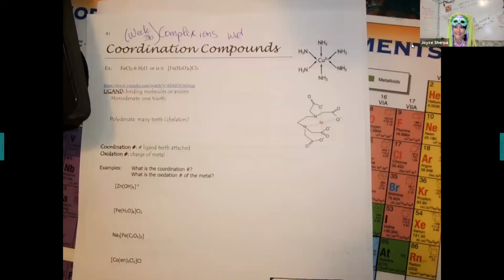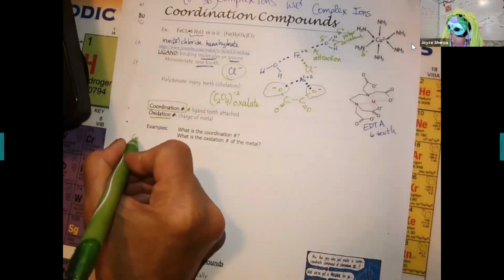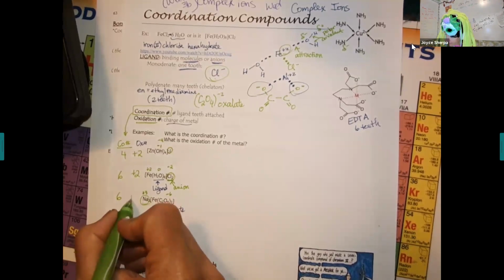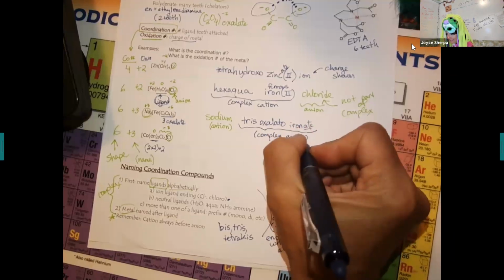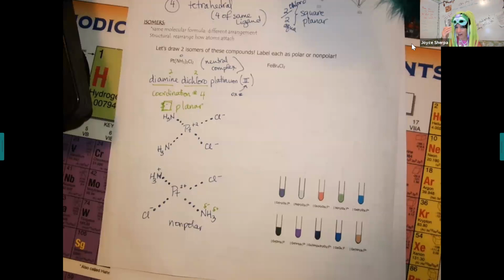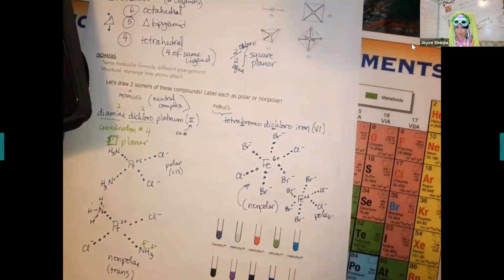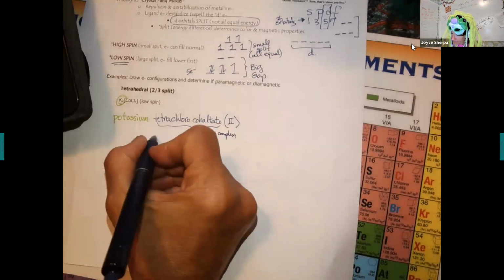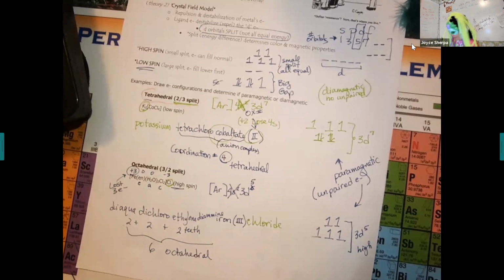Lecture Complex Ions